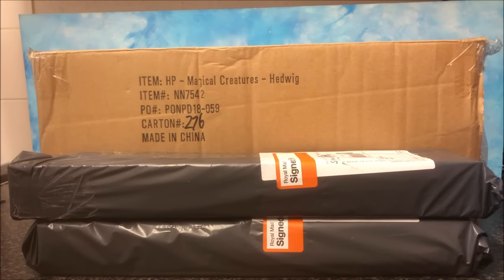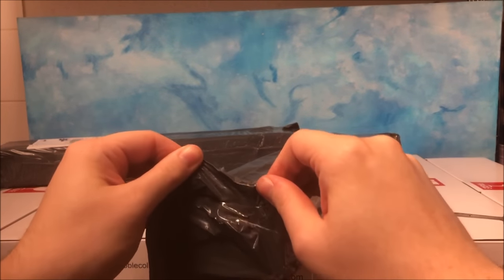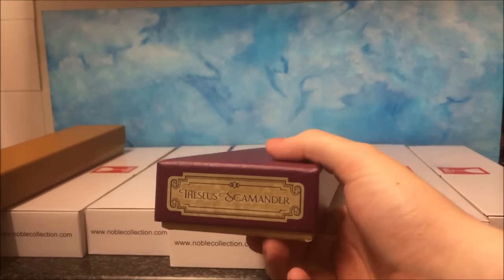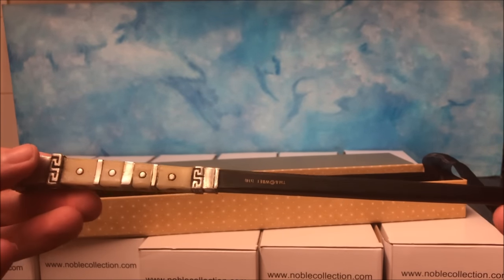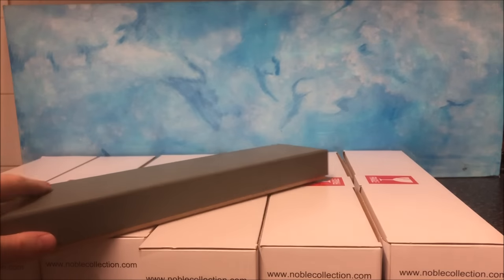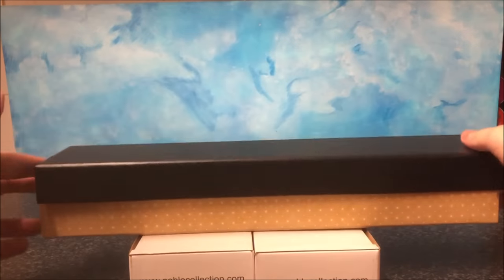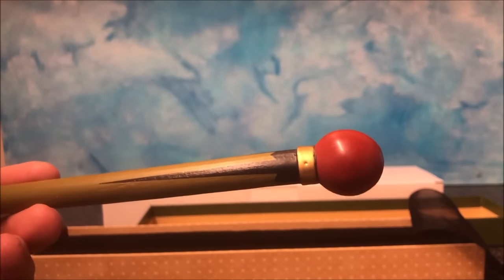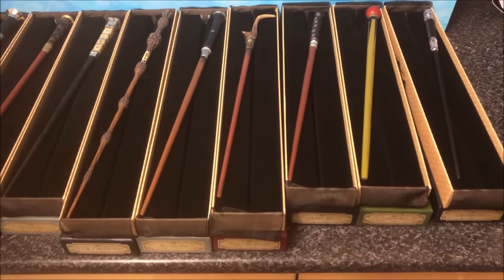Unboxing ALL 9 Fantastic Beasts 2 Wands! - Noble Collection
Hello! Hope you're ready for a super long video! INITIALLY, this was over an hour long! However, I managed to cut it down a little :P I FINALLY have done the video for ALL 9 Fantastic Beasts: Crimes of Grindelwald wands!

I've had these for weeks but wanted to see the movie first, so I'd have some context on who these characters are! Anyway, hope you enjoy and let me know what your favourite wand is down below!